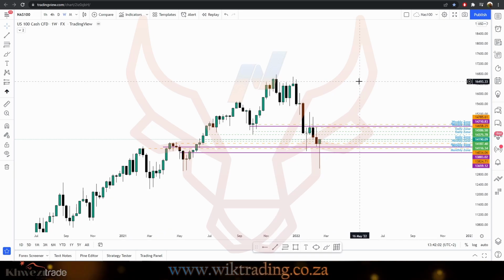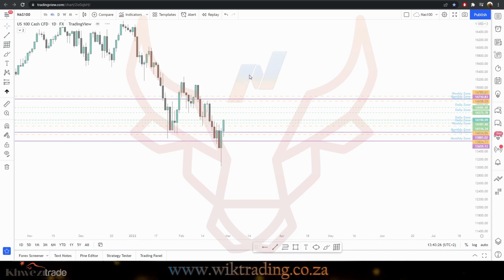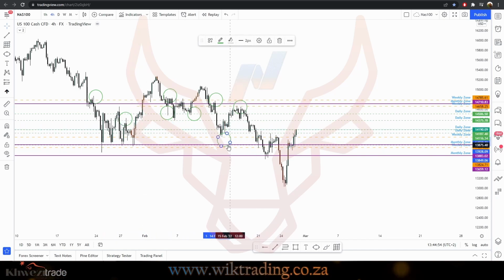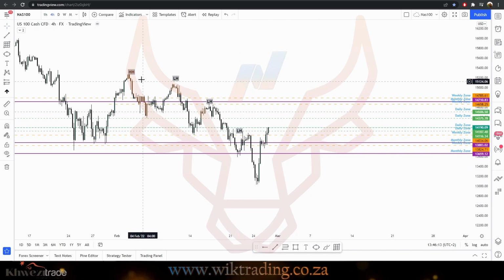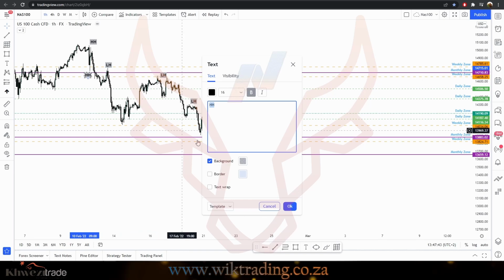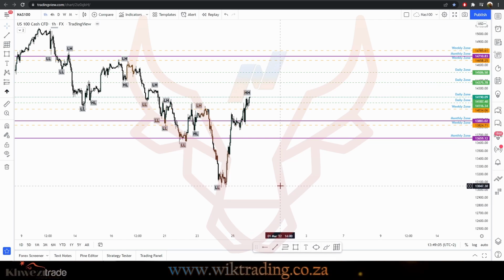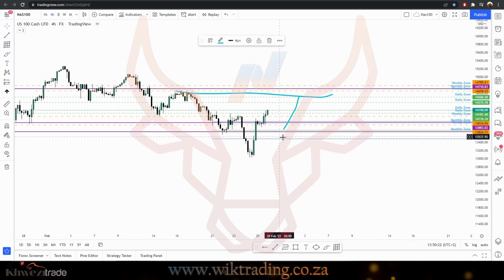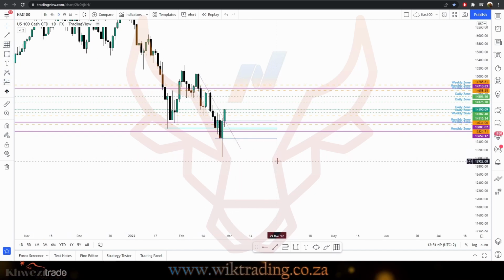Nasdaq Weekly Analysis for 27 Feb 2022 | Do not forget to use these!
In my weekly analysis I am excited about the structure we are forming. These zones play a massive role and you should remember to make use of them as much as possible!

My Preferred Broker:
Khwezi Trade
My name is Wikus de Lange and I am a full time forex trader/ Nasdaq day trader and entrepreneur. I teach people how to trade Nasdaq / Nasdaq100 and how to profit from understanding and implementing the basics of the forex trade.
In all my Nasdaq weekly analysis videos you will find tons of Nasdaq trading strategies as well as Nasdaq trading secrets.
My Nasdaq forecast and analysis is always based on the basics of trading. Implementing technical analysis strategies on the chart.
To learn how to trade Nasdaq and understand my Nasdaq trading strategy in full, you can visit my or join my free and open Telegram group (link below).
Find me here on the socials.
My Preferred Broker:
Khwezi Trade